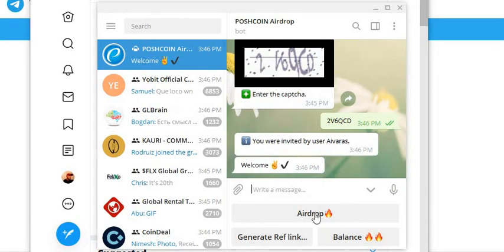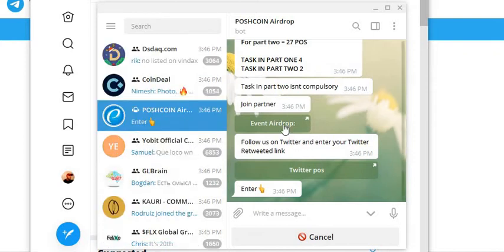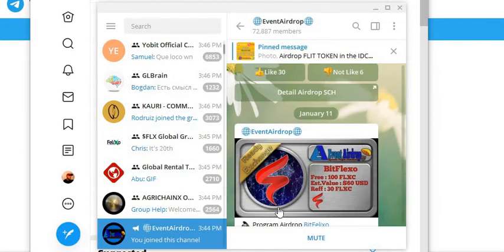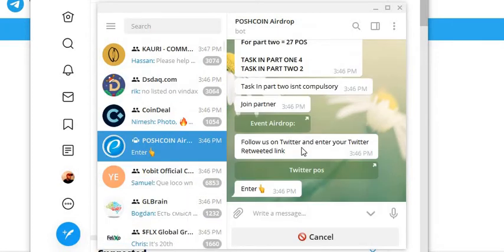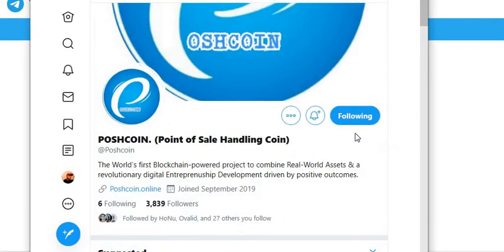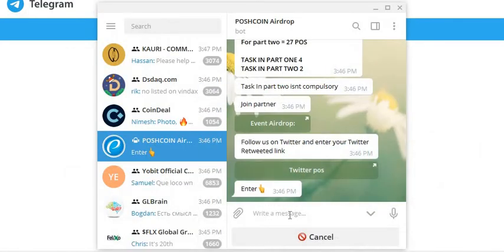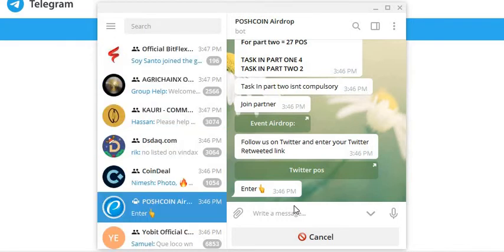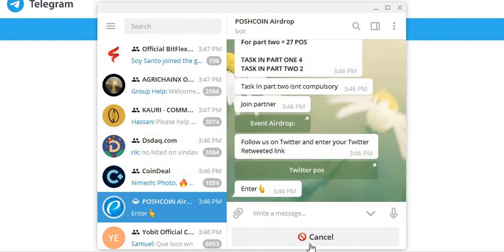POSHCOIN Airdrop 300 coins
Follow what the bot says